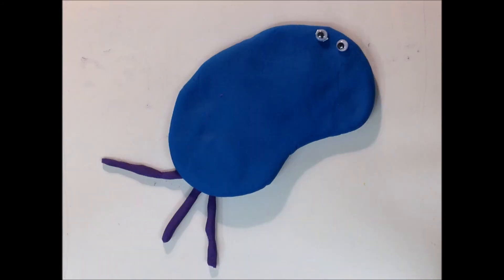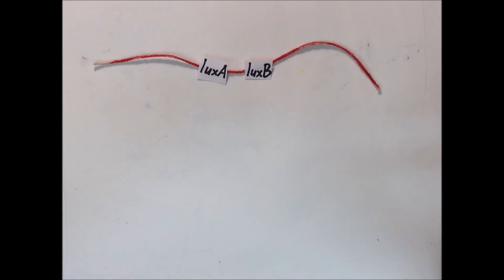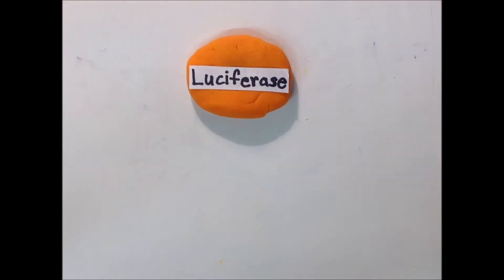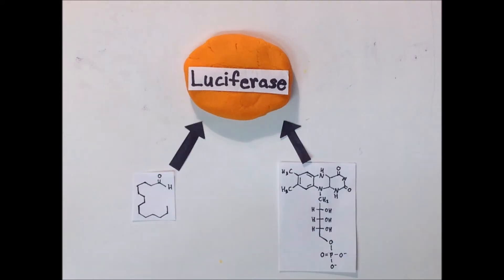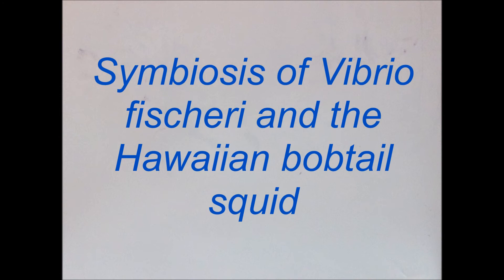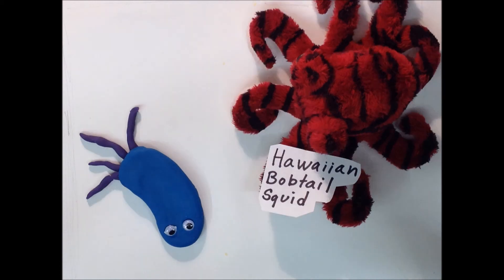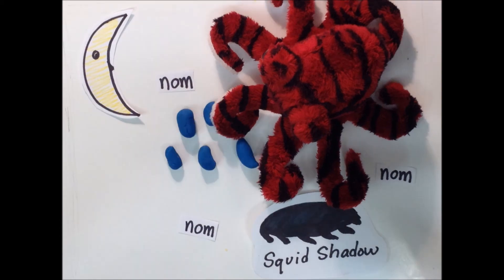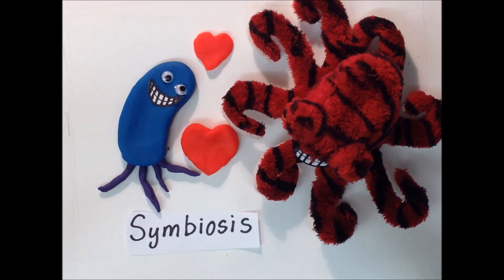Quorum sensing in Vibrio fischeri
For Bio350 at the University of Puget Sound